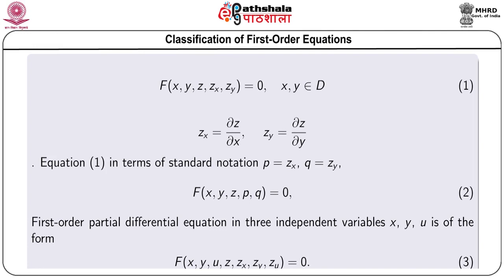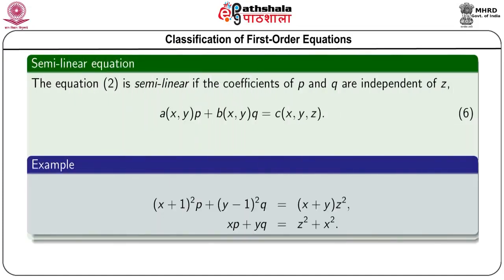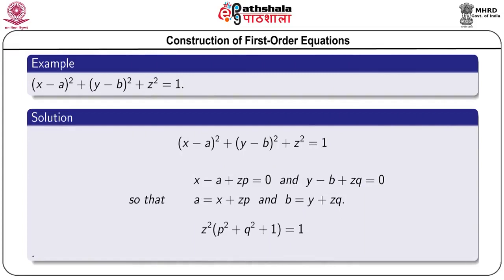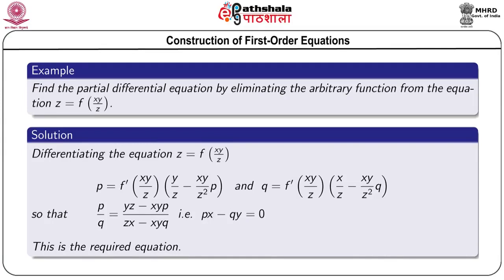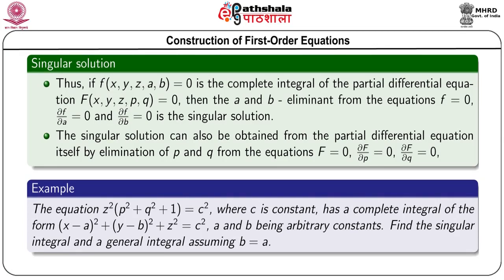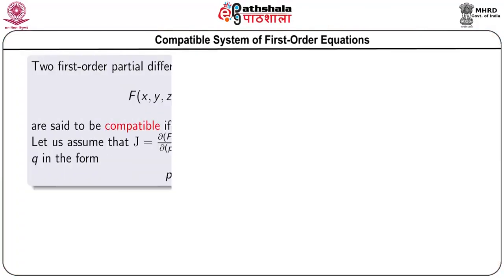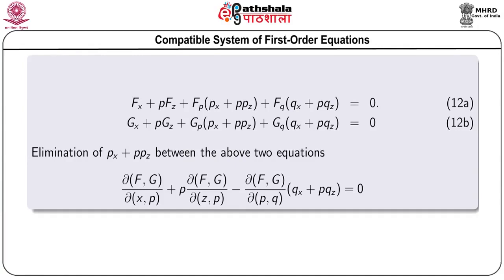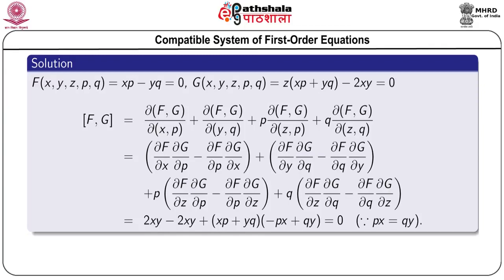Wk2 Ch2 M1